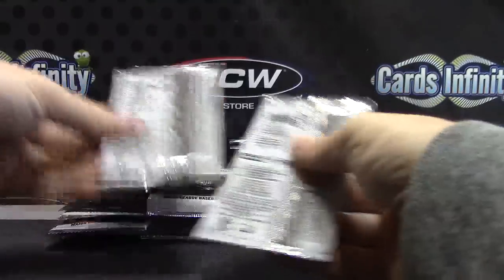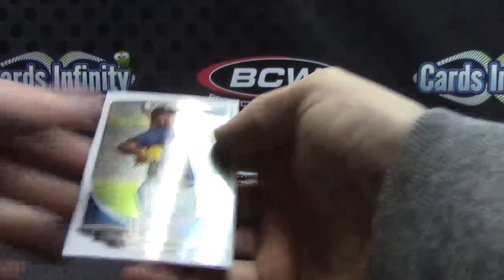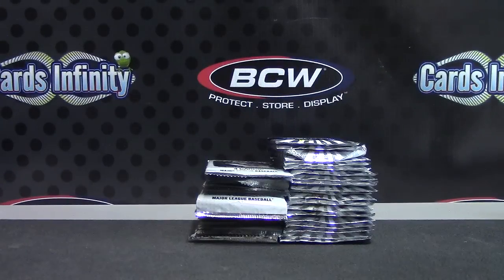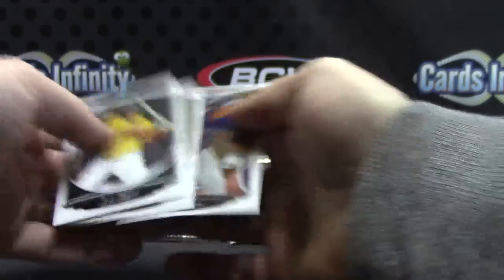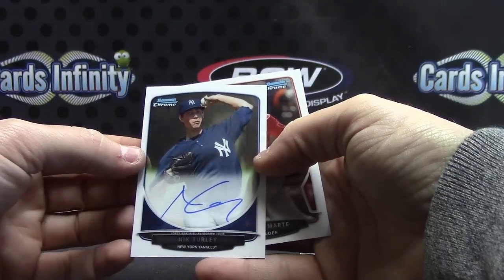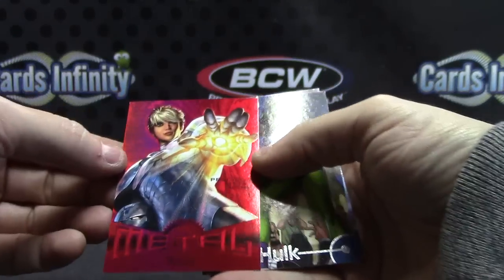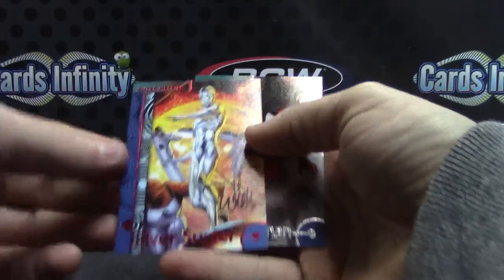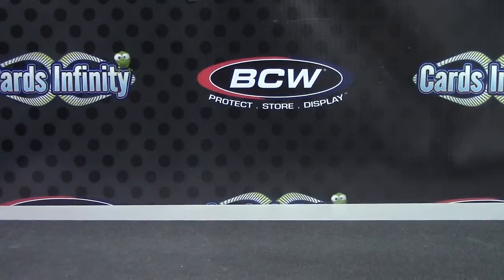Chris' 2013 Marvel Retro & Bowman Chrome Baseball 3 Box Break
Thanks a lot Chris, Chris J.